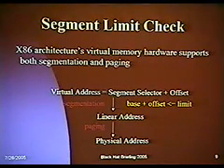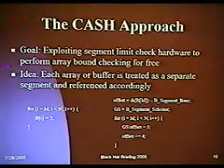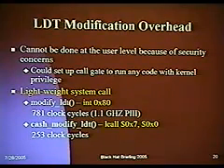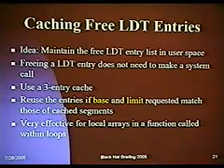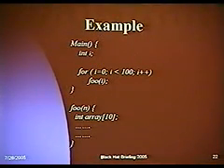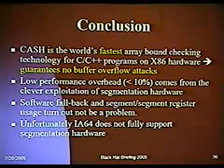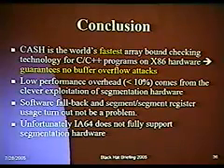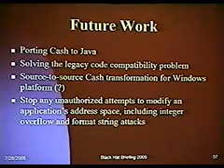T Chiueh Checking Array Bound Black Hat - USA - 2005